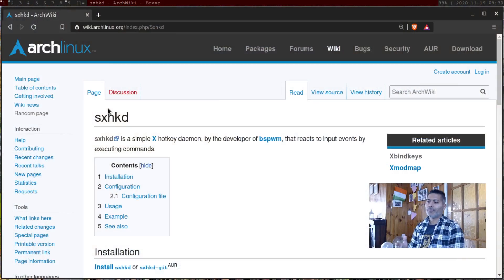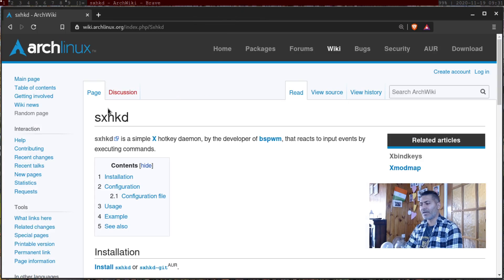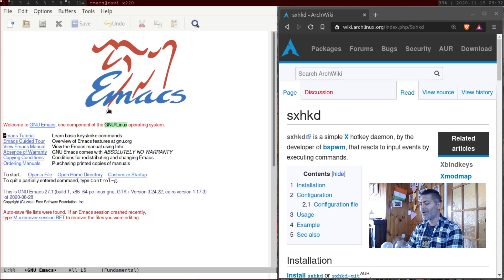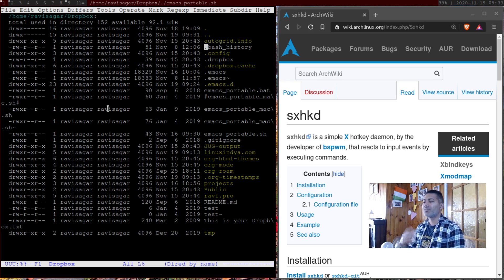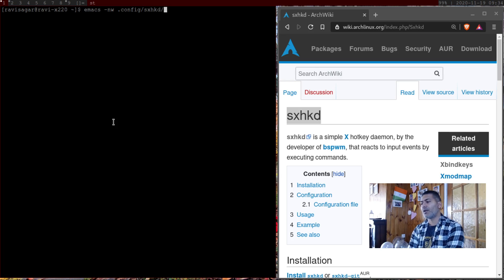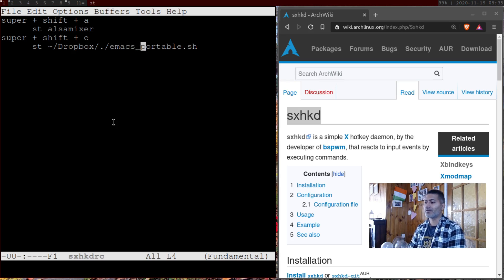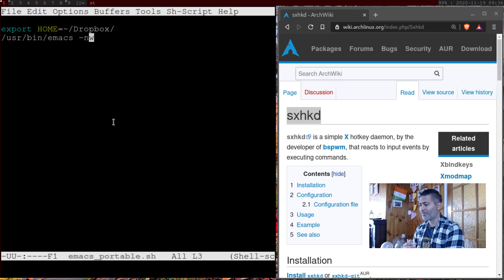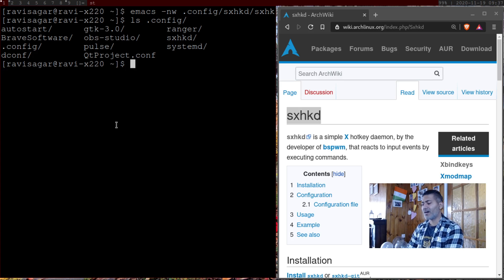Do things quickly with sxhkd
Hotkeys can make your life a lot easier when you map them to various applications or scripts of your choice. Try Simple X Hotkey Daemon, also known as sxhkd.

1. Jira Quick Start Guide (Book)
3. Jira 7 Guide for Administrators and Developers (Video course)
4. Jira 7 Essentials (Video course)

5. Google Apps Script tutorials

Social